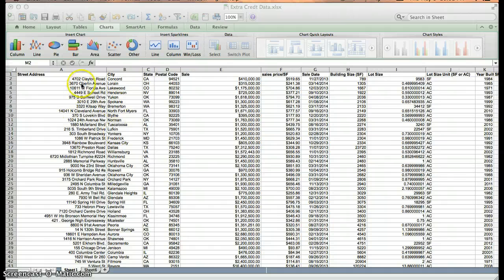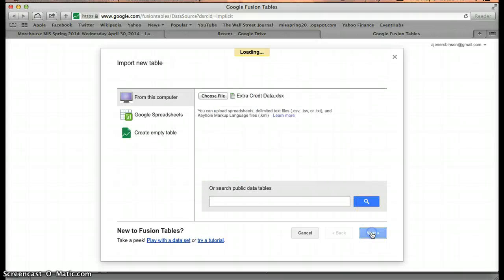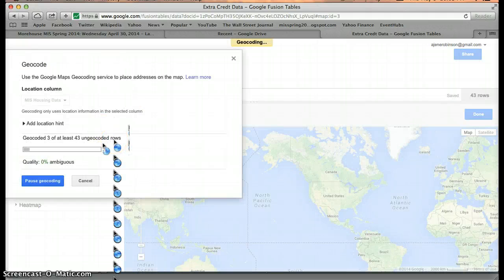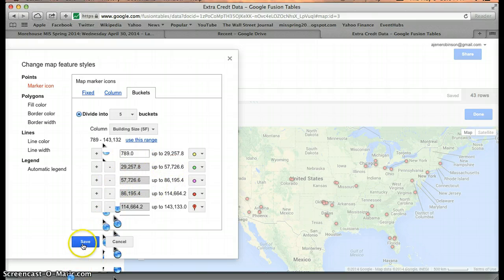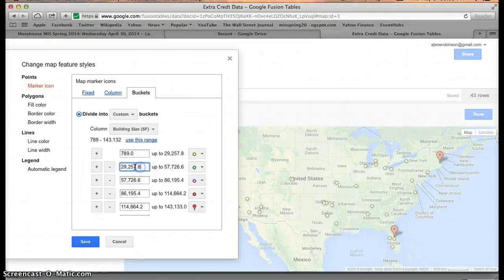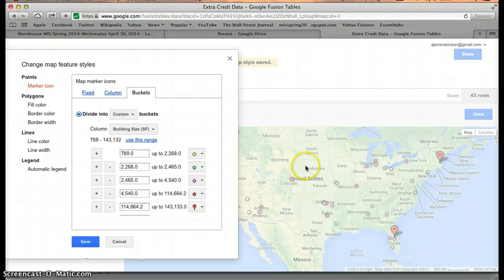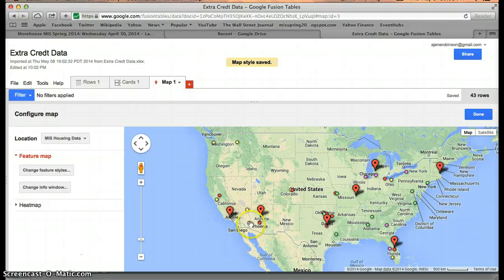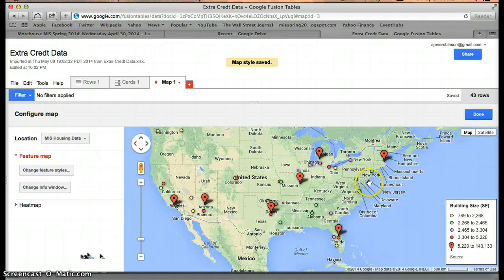Fusion Tables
An informational video on the use of fusion tables. *Edit: Clicking the house icon on the make will display the information from the spreadsheet about that house.